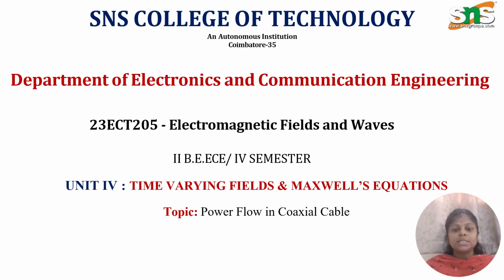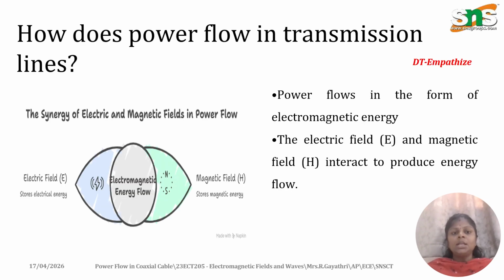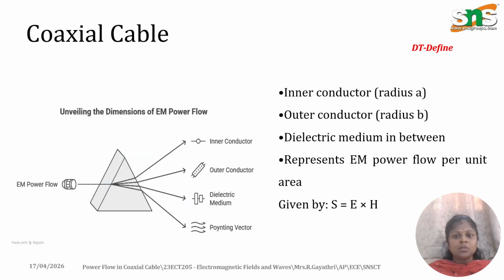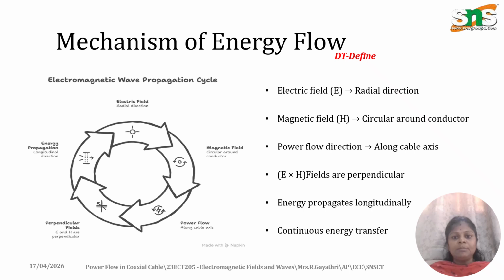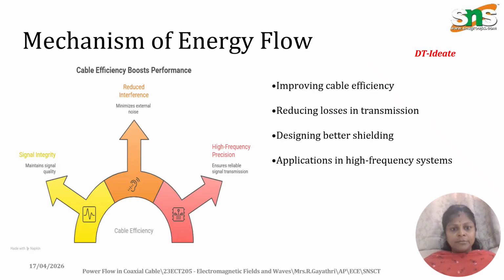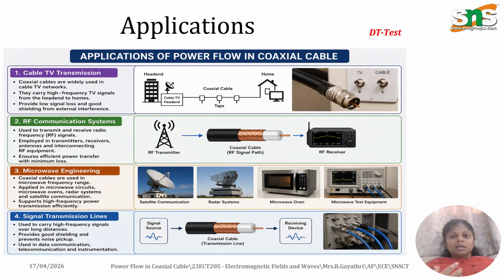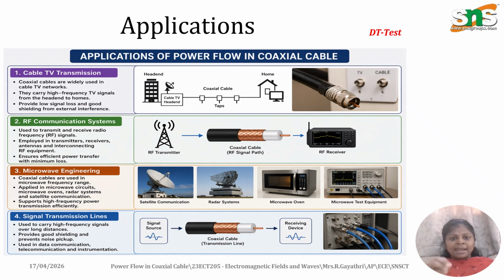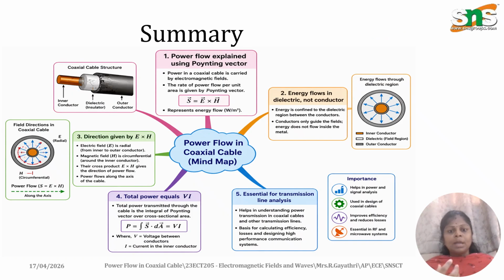POWER FLOW IN COAXIAL CABLE | EMF | SNS INSTITUTIONS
Coaxial cable is a type of electrical cable consisting of an inner conductor surrounded by a concentric conducting shield, with the two separated by a dielectric (insulating material); many coaxial cables also have a protective outer sheath or jacket. The term coaxial refers to the inner conductor and the outer shield sharing a geometric axis.